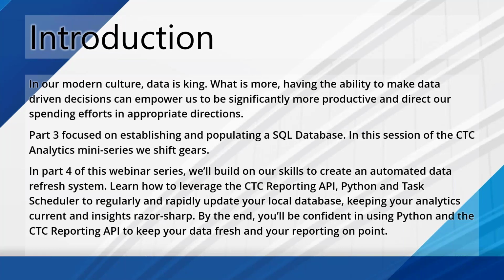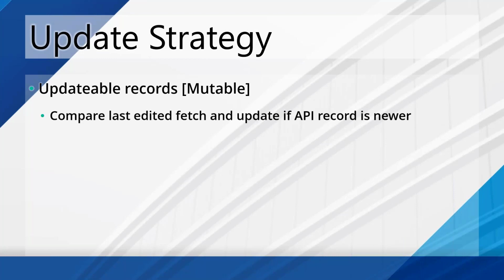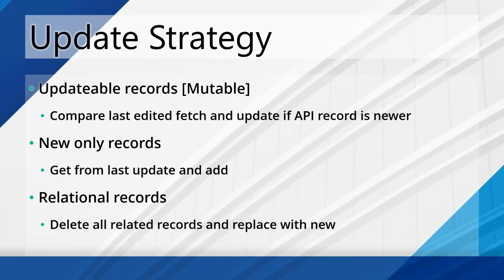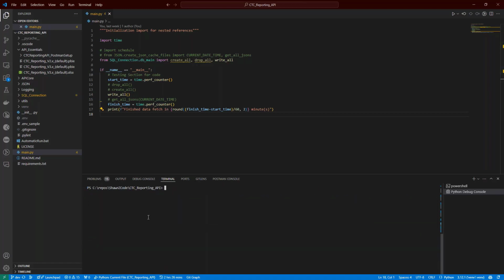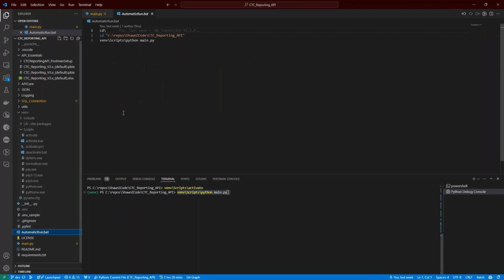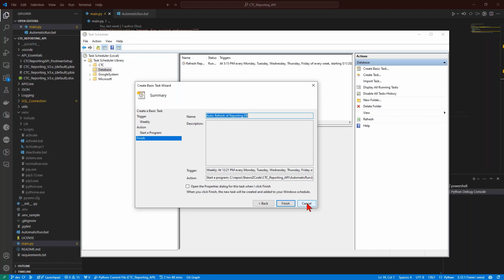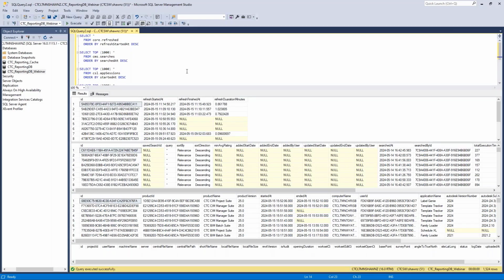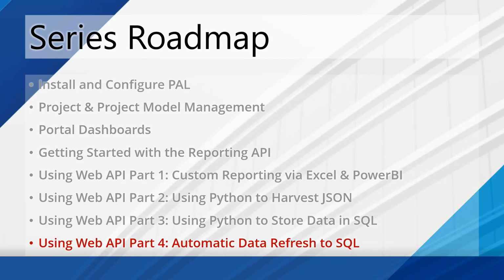CTC Analytics Learning Series: Web API Part 4 - Using Python to Schedule Automatic Data Refreshing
Want to ensure your CTC analytics dashboards always have the latest data? In part 4 of this webinar series, we'll build on your Python skills to create an automated data refresh system. Learn how to leverage the CTC Reporting API and Python scripts to regularly and rapidly update your local database, keeping your analytics current and insights razor-sharp. By the end, you'll be confident in using Python and the CTC Reporting API to keep your data fresh and your reporting on point.

Learning Objectives:
1. Develop Python scripts for database updates
2. Implement ability to schedule data refreshing
3. Establish a data refresh schedule
4. Verify you have valid data refreshes